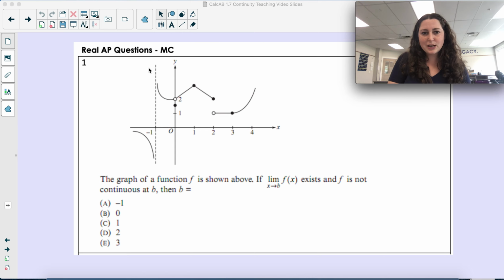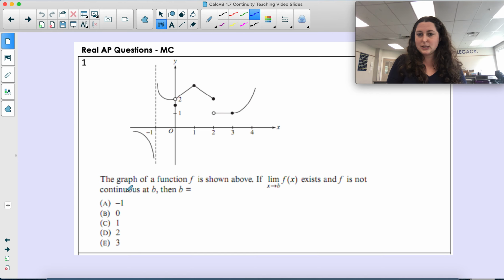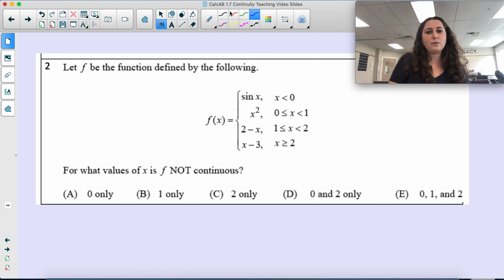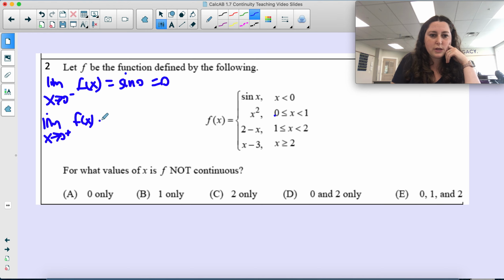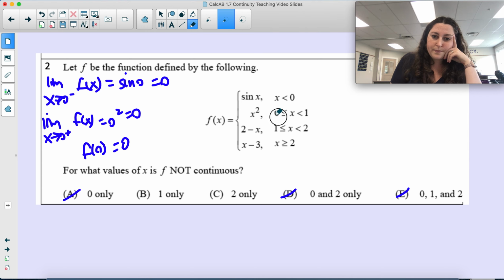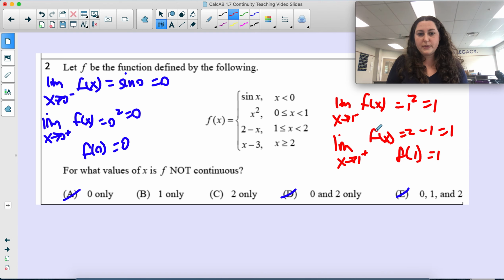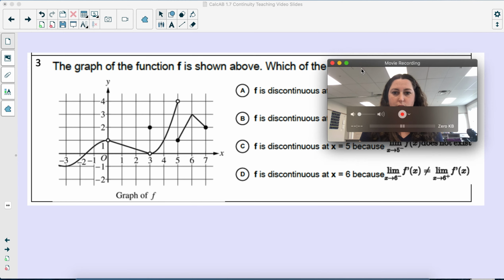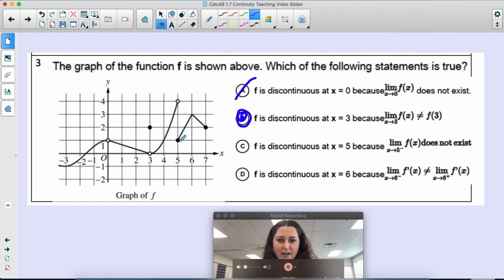CalcAB 7.1 Video 3 - MC practice